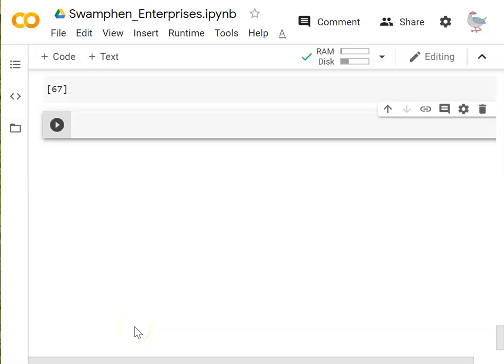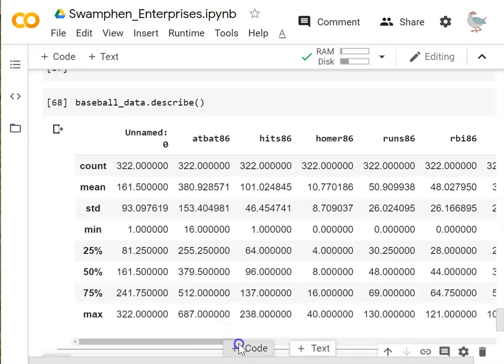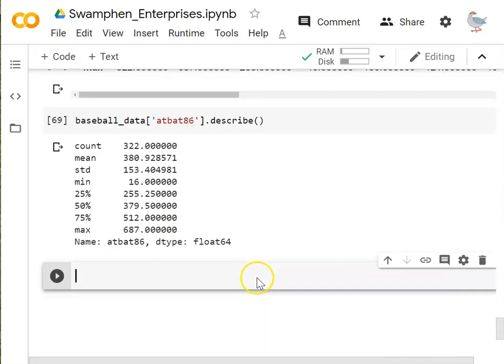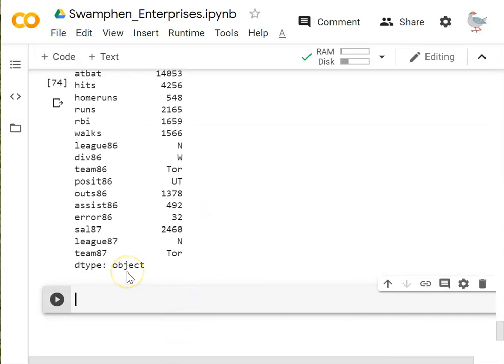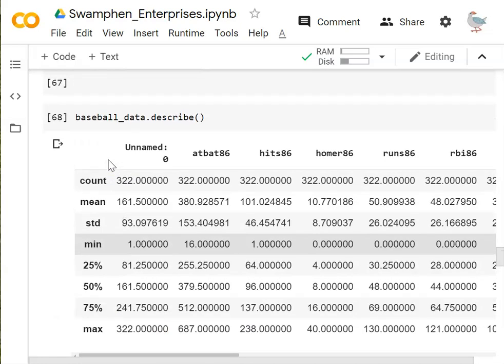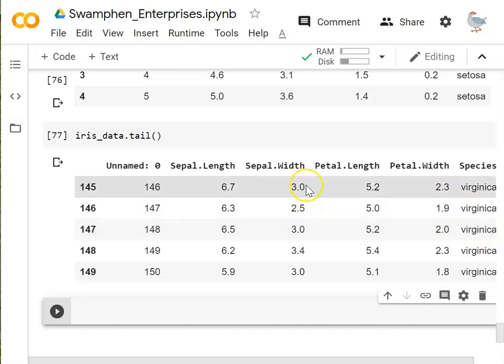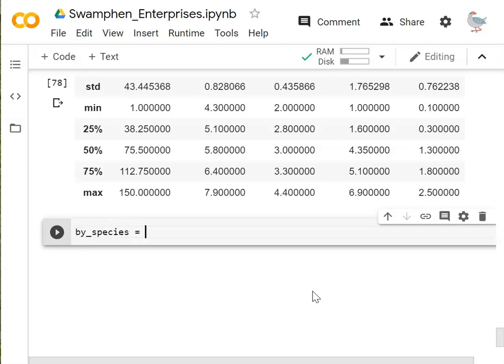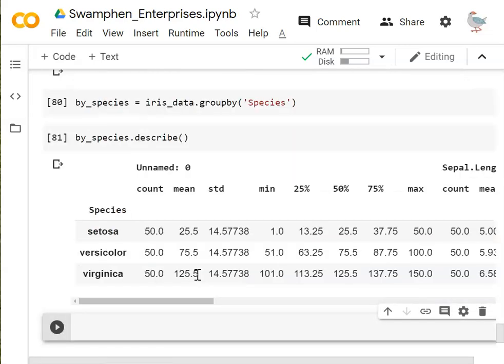Pandas Data Description Statistics